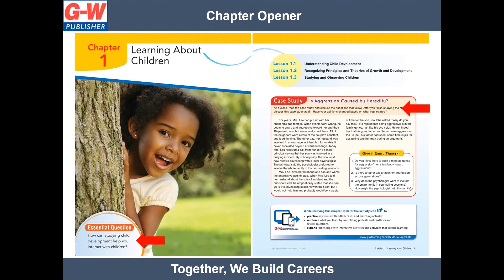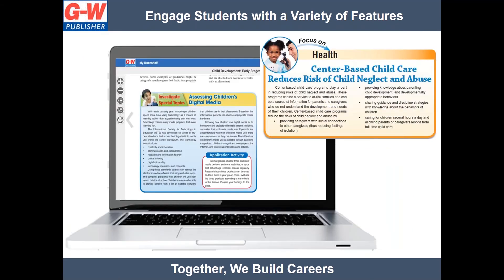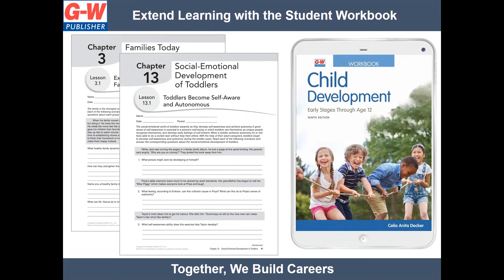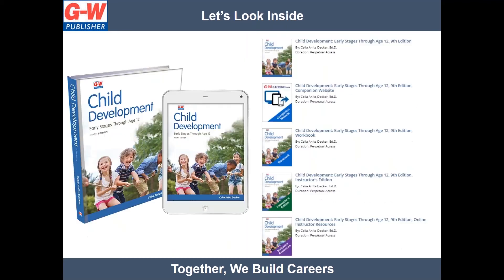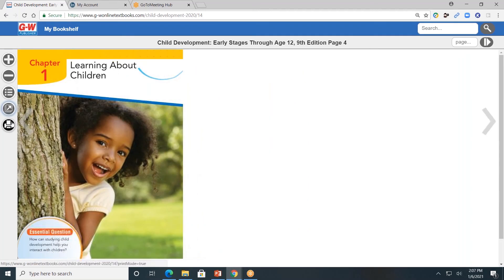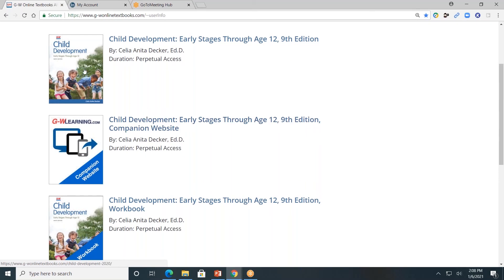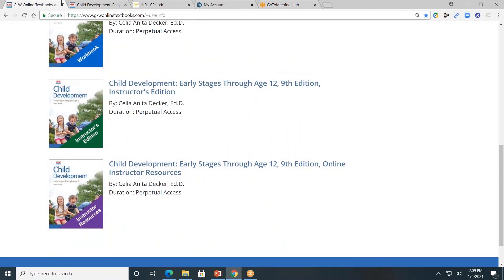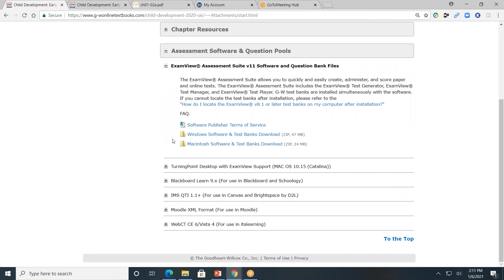Child Development: Early Stages through Age 12, 2022©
An overview of the resources available for Child Development: Early Stages through Age 12 and navigation of the G-W online platform.